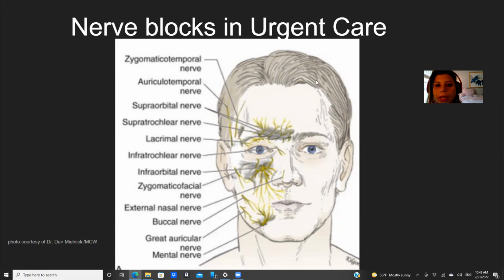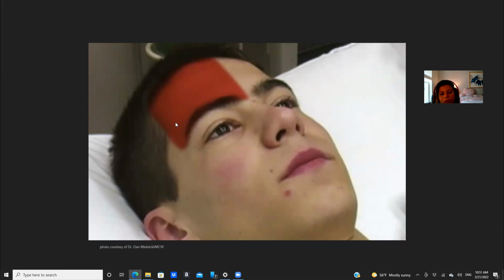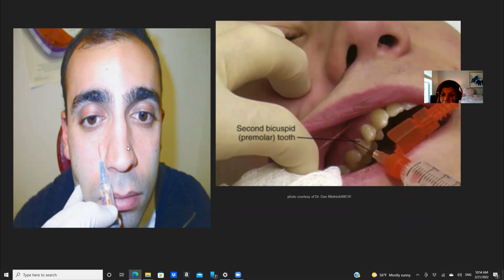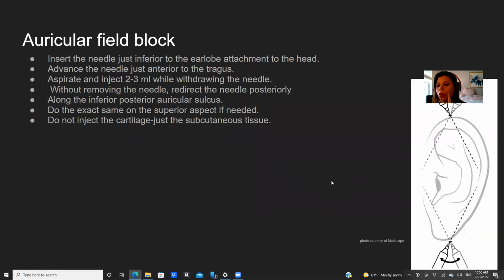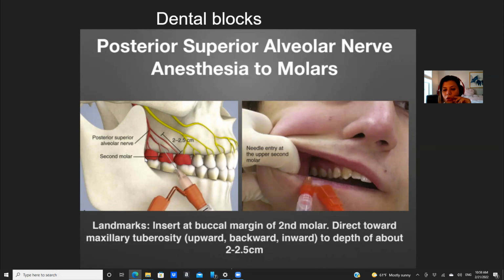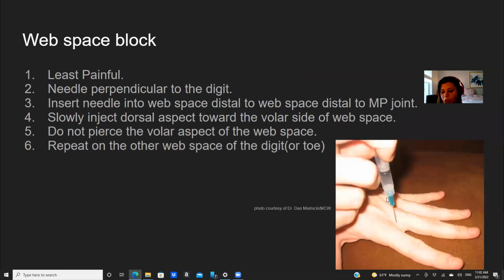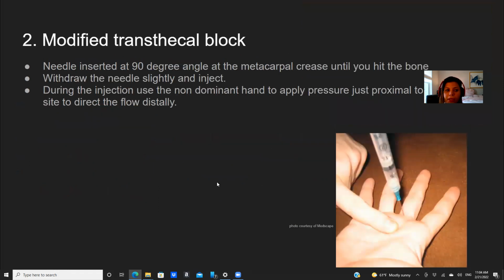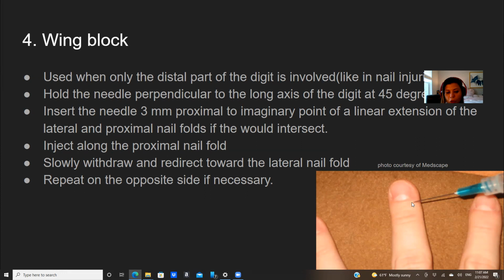Nerve blocks in Urgent Care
How to perform Facial, dental, Ear and Digital blocks